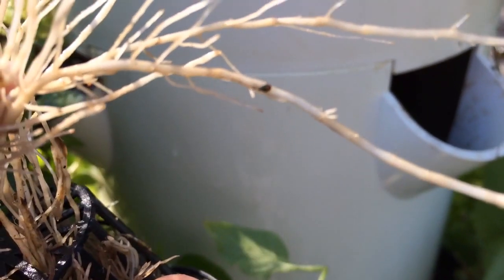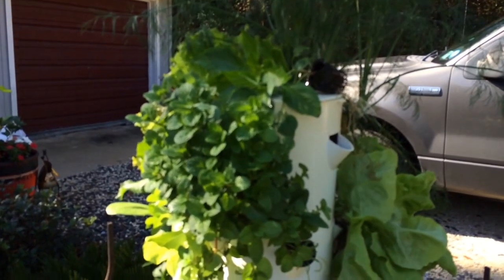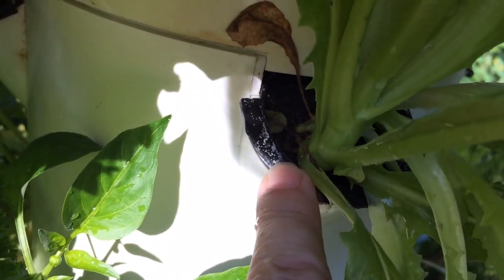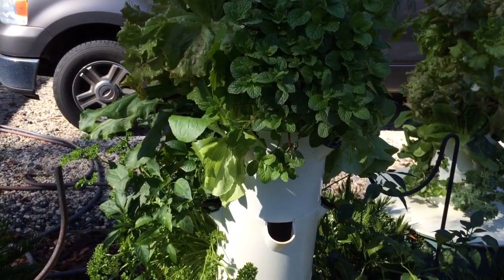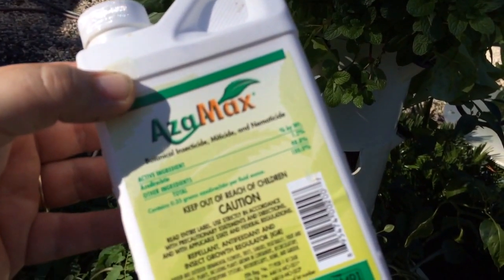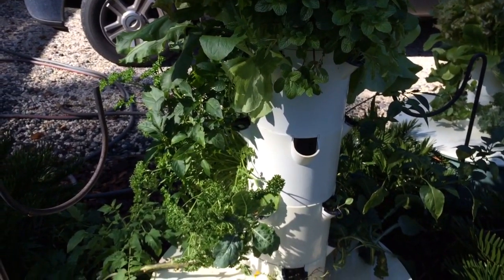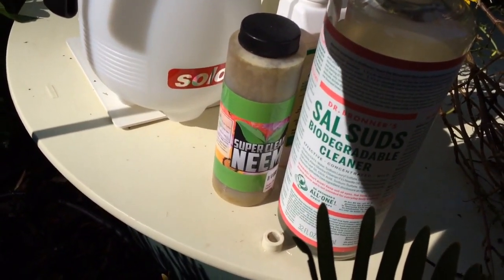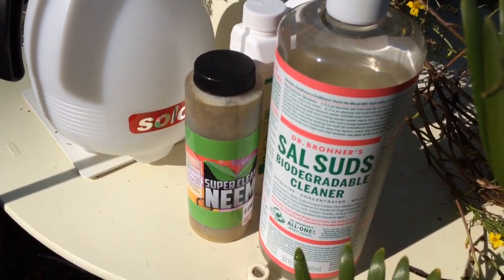Root Aphids GRRRRR! Hydroponic Systems Tower Gardens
For root aphids, add Azamax to the water at a rate of 4 oz. per Tower Garden every 4-7 days for three treatments Run the system for 24 hours, dump, and refill with fresh water and nutrients. Azamax is OMRI certified to be organic.

Pyrethrin works too and is cheaper but is not considered organic

For external control of root aphids and other pests, In a 1L sprayer add 1/2 T. Super Clean Neem and 1/2 T. Dr. Bronner's Sal Suds. Mix well and spray in the evening.

Everything I read about neem says to be careful in high humidity and high temps, so spray at night and carefully wash it off this morning if you have those conditions!

Neem works by suffocating soft bodied insects, on fungus, and on insects that eat your plants by disrupting their hormones. It works best on soft bodied insects, but will work on all insects if you spray regularly.

Spray in the evening, after beneficial bugs have gone to bed. Neem will not hurt beneficial bugs who eat other bugs, but will hurt bad bugs that eat your plants.

Neem and soap will BURN your plants if you're not careful - if you have high temps and especially high humidity, make sure you wash it off thoroughly in the morning.

Here's more info, including a great video on how this works

I my Solo 1 L sprayer. It's a fantastic sprayer for small jobs, 1-6 Tower Gardens.